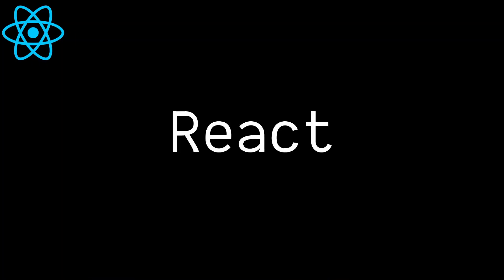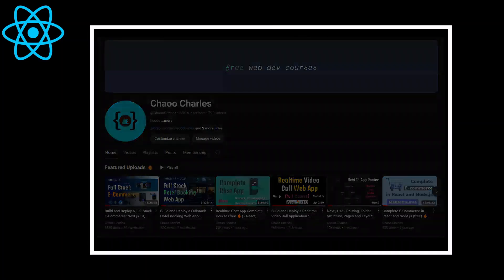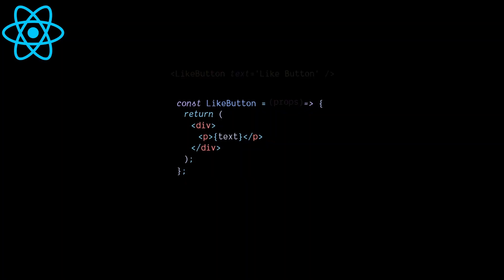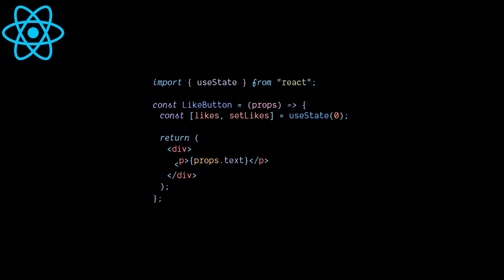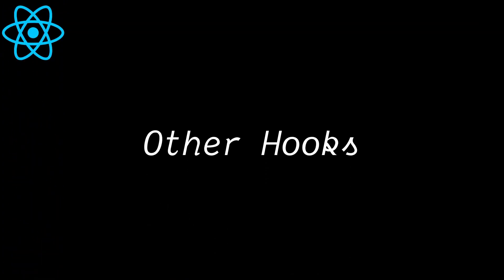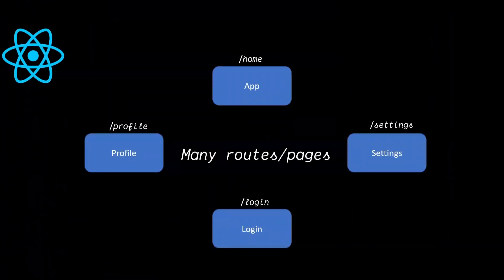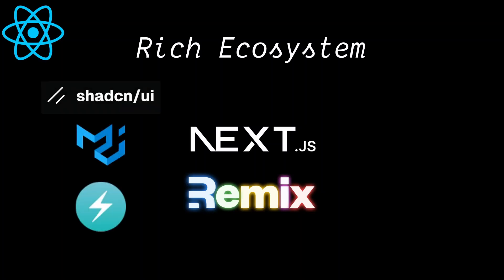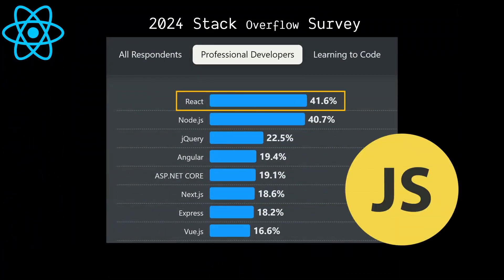REACT.JS IN JUST 3 MINUTES 🔥 (2024)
react.js in just 3 minutes